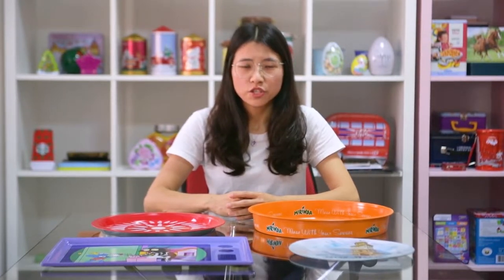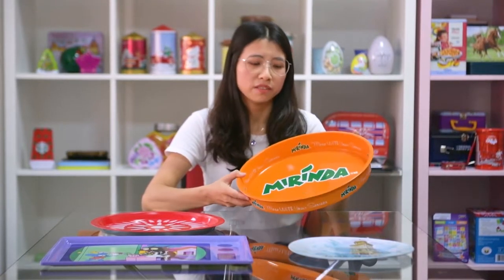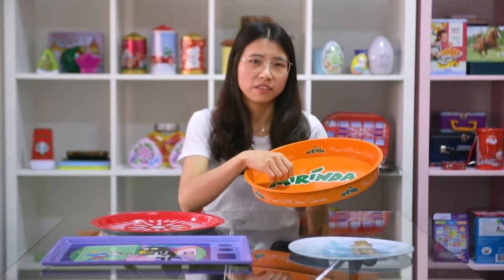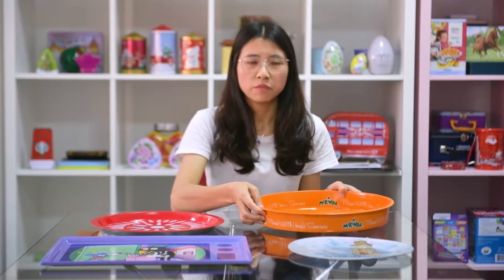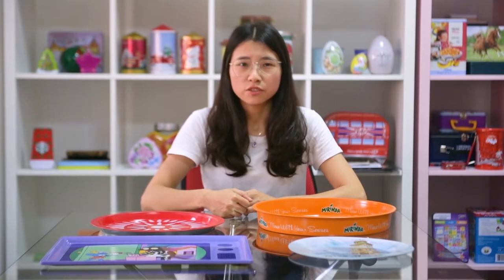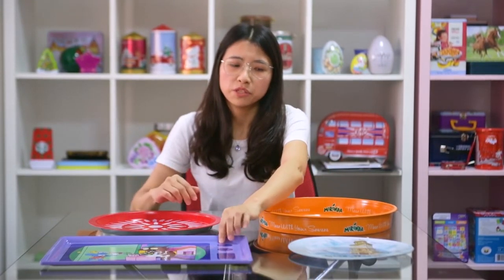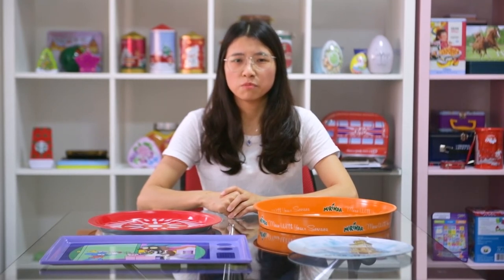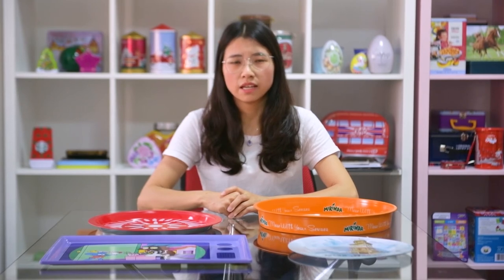tinplate serving tray for beer and bar /customized metal smoking rolling tobacco cigarette tin tray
Morning dear everyone, morning the first day of a week.